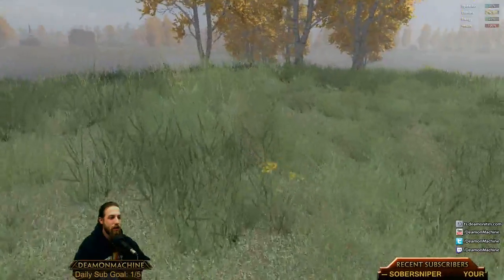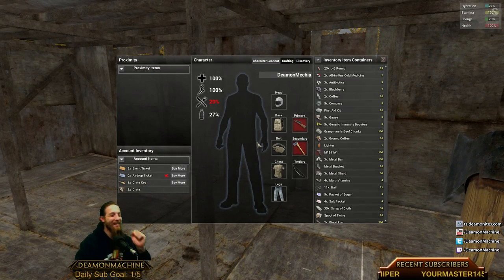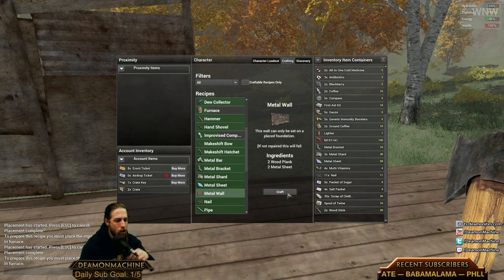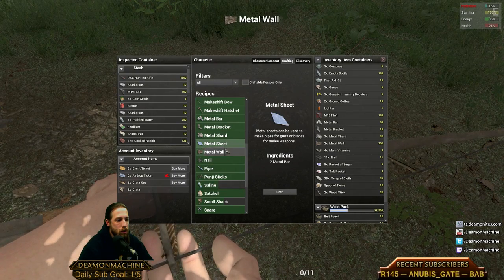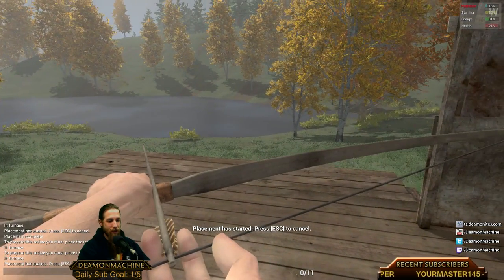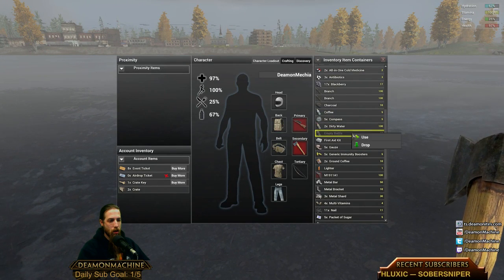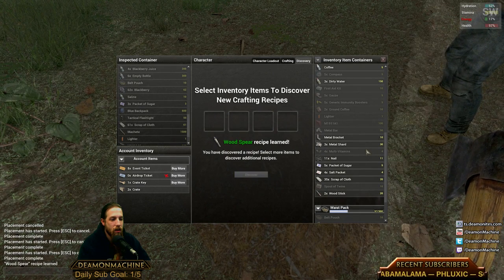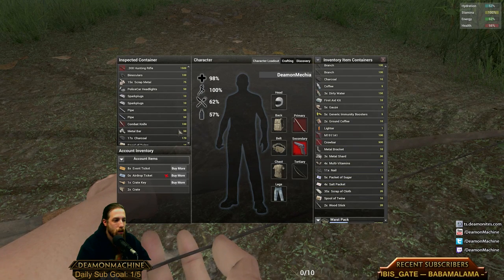Deamon H1Z1 #2 Base Building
We finally started building our base. We have a lot more done now a couple days later. I love it and am having a blast.